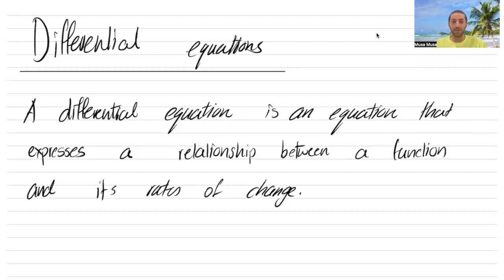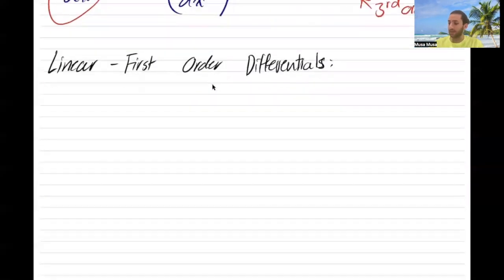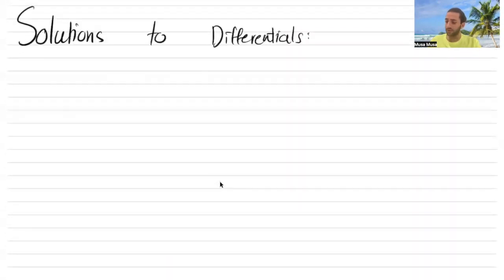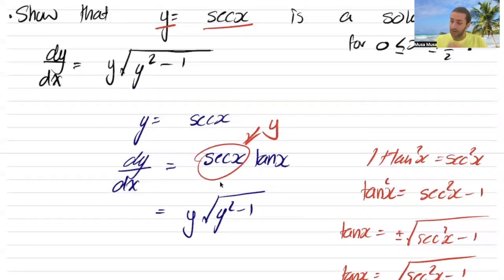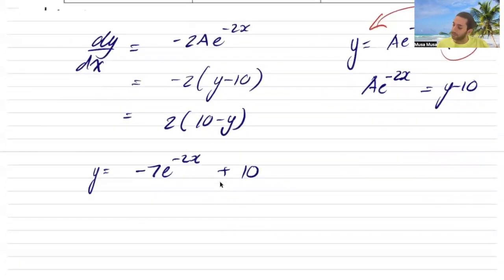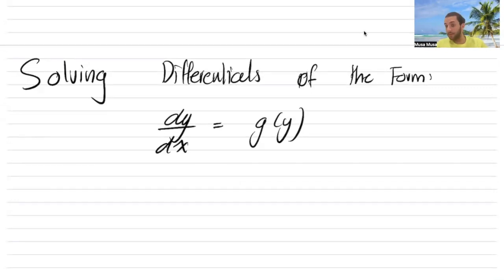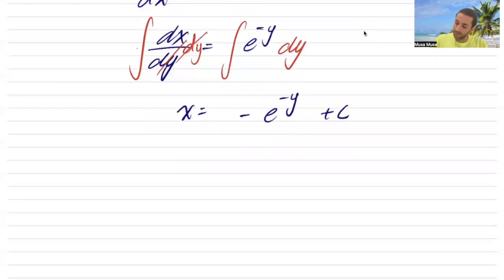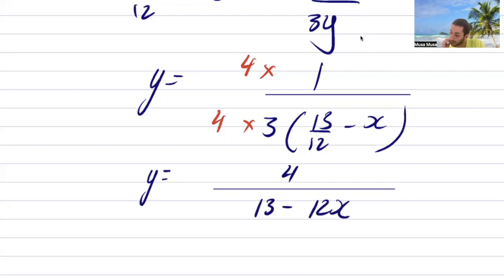Differential Equations Part 1